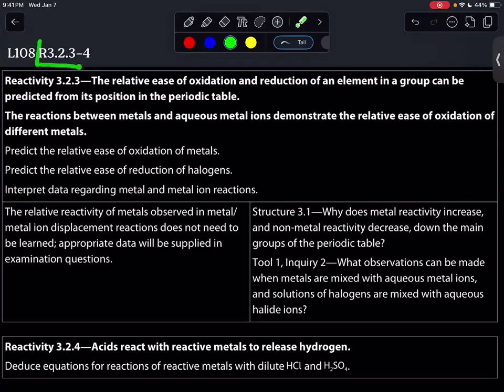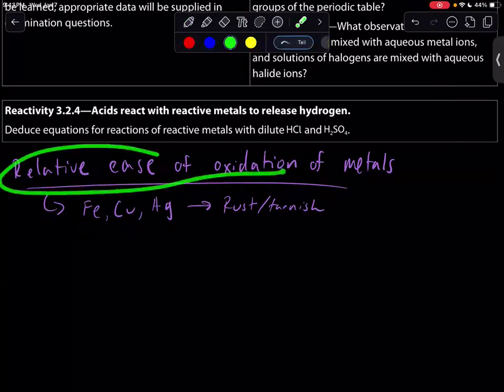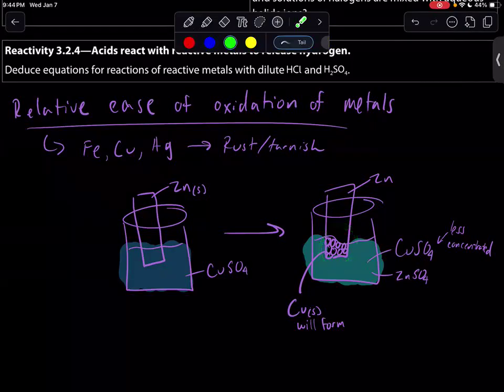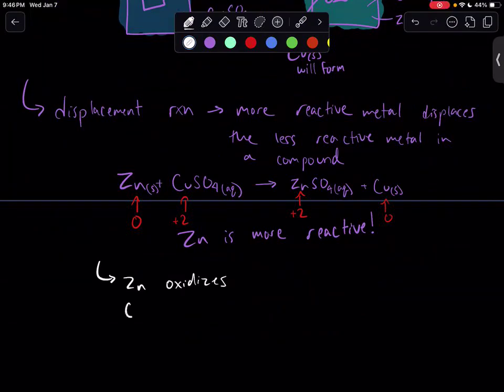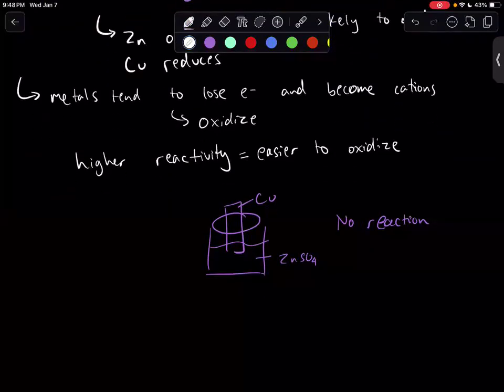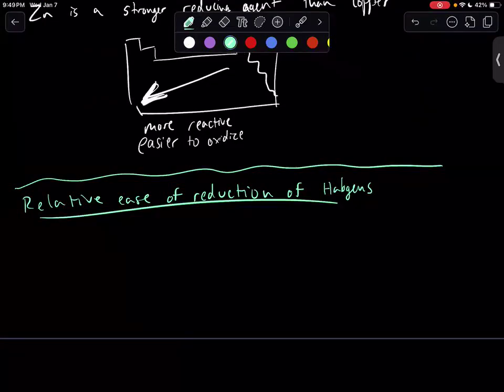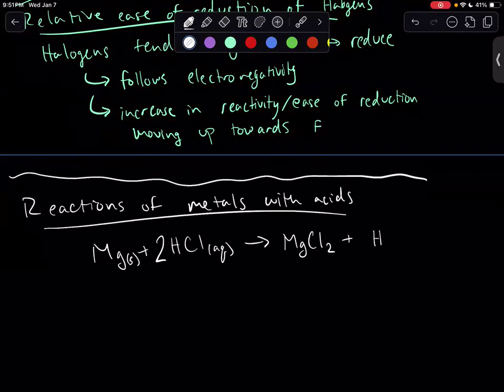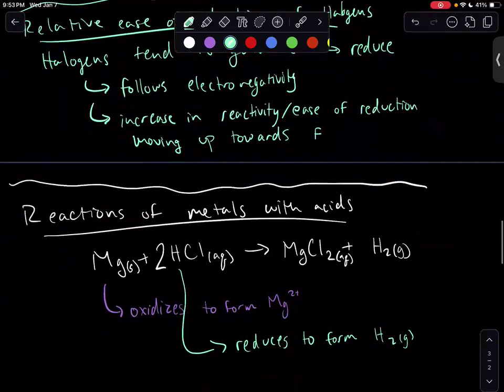Lesson 108: Ease of Oxidation and Reduction